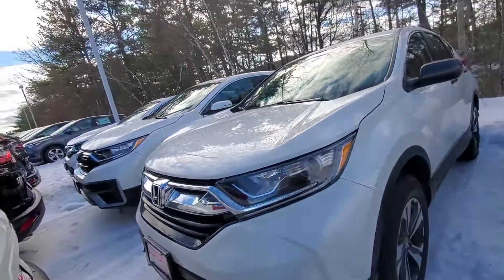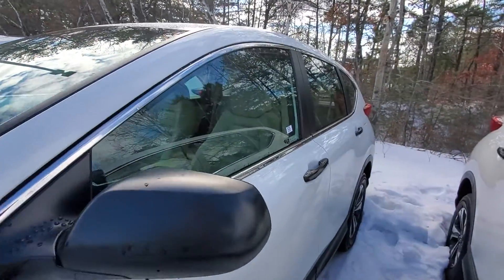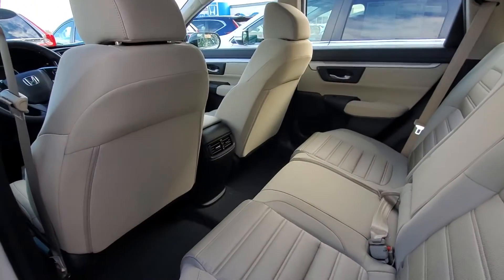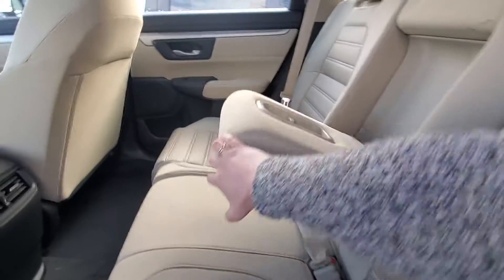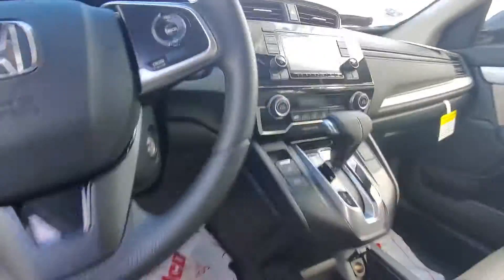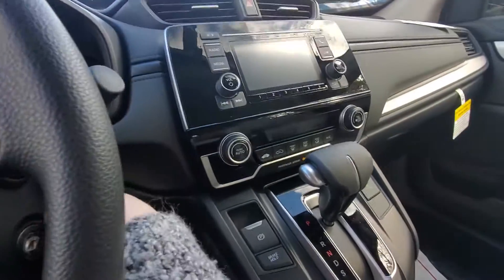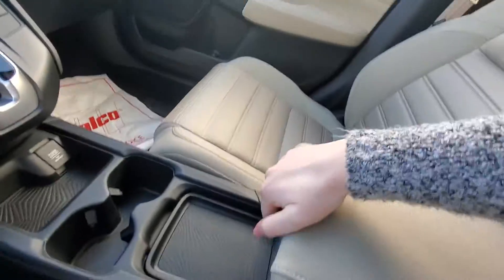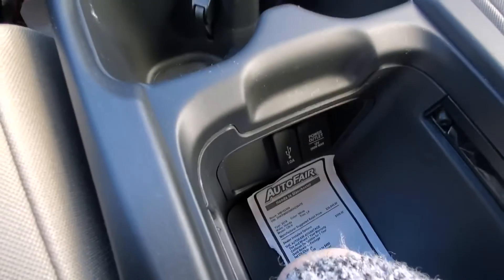Hello Nilton, your 2019 Honda CR-V